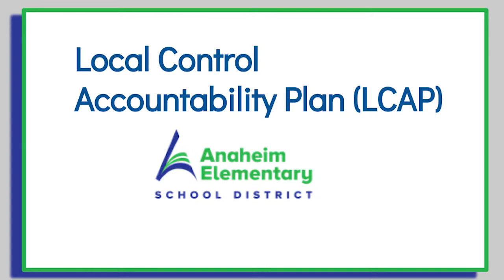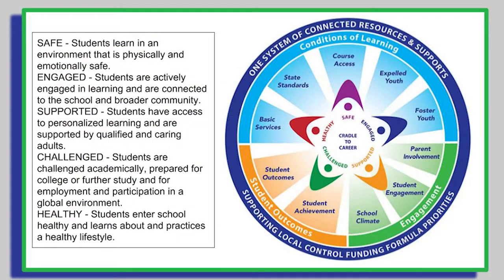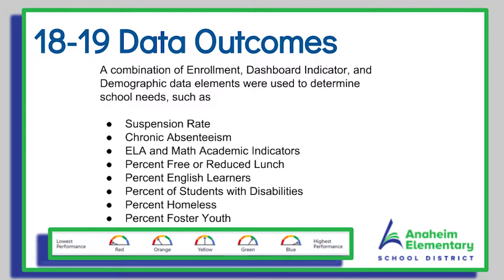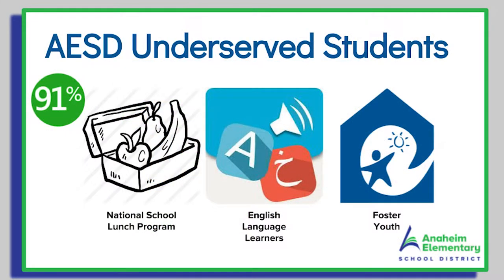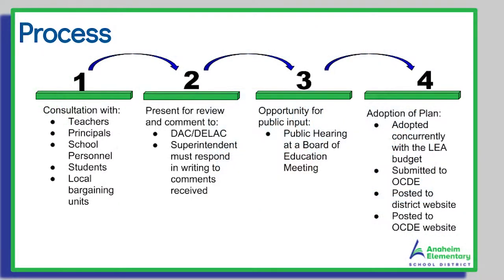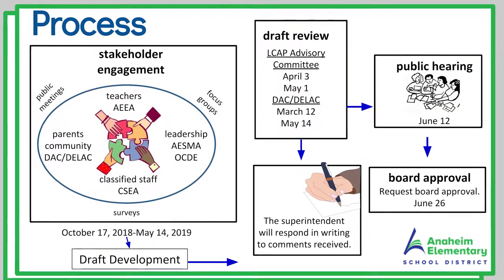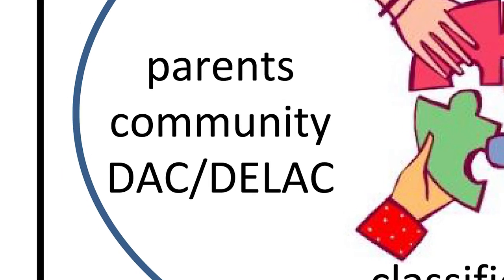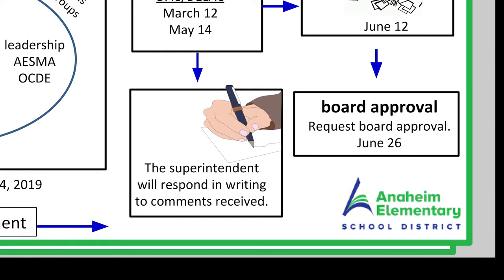AESD LCAP 2019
Superintendent Chris Downing guides you through the 2019 Local Control and Accountability Plan for the Anaheim Elementary School District